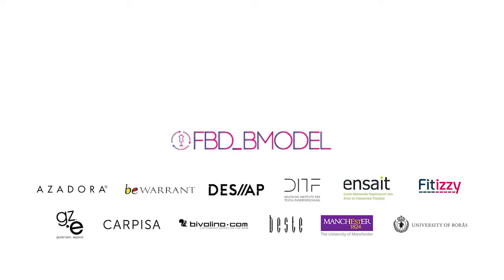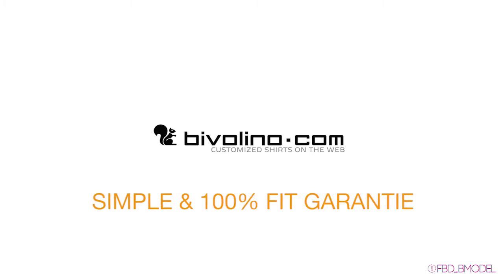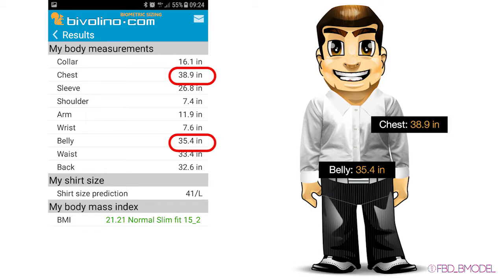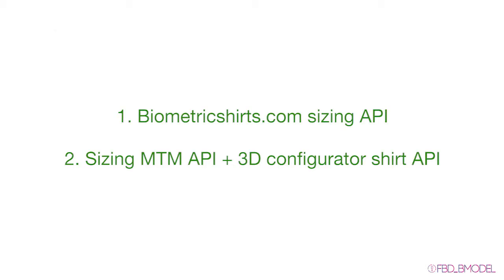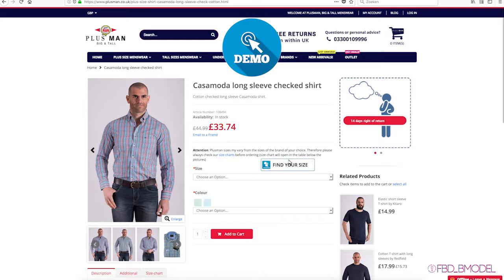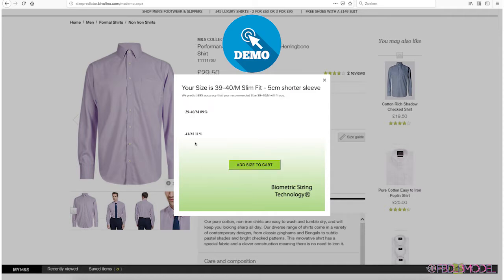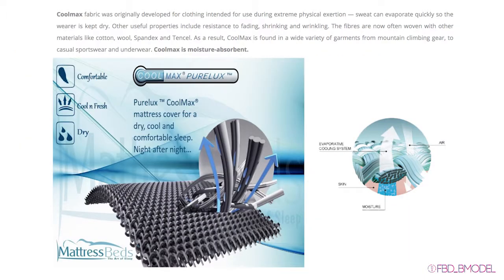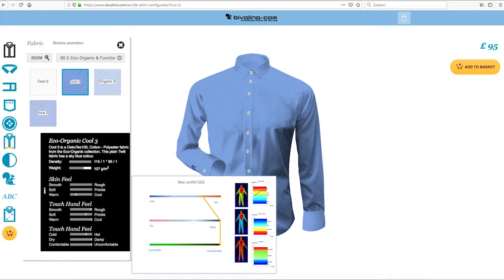FBD_BModel Bivolino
Bigdata - Artificial Intelligence (AI) - API